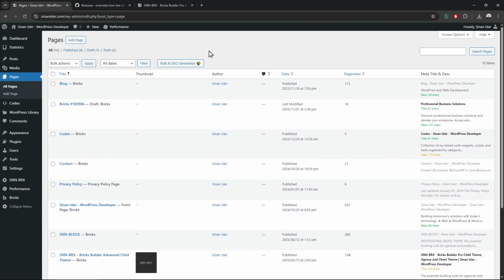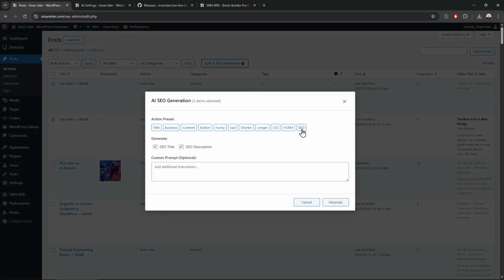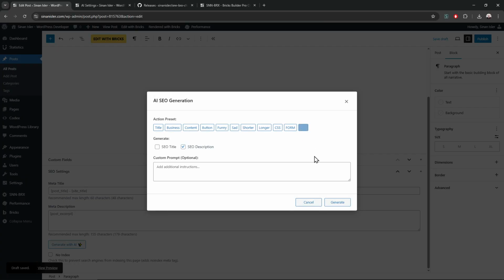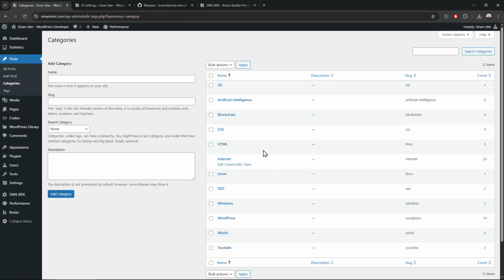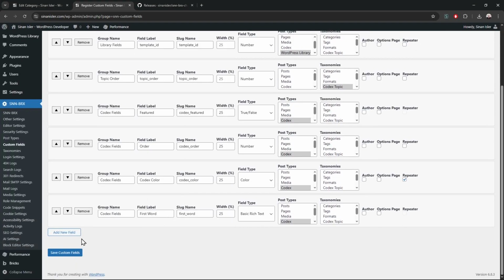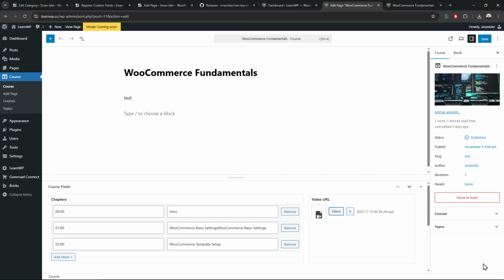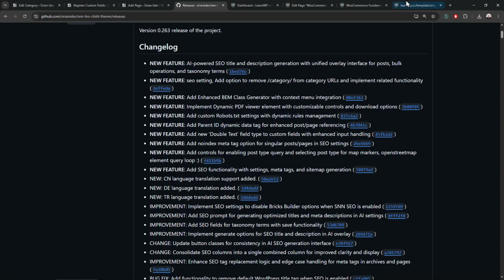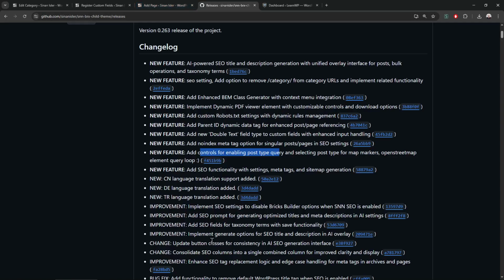AI SEO, Desc and Title Generations SNN-BRX - WordPress Bricks Builder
00:00 Intro
01:08 SEO AI Features
06:55 New Github Support Button
07:50 Other New Features from Changelog